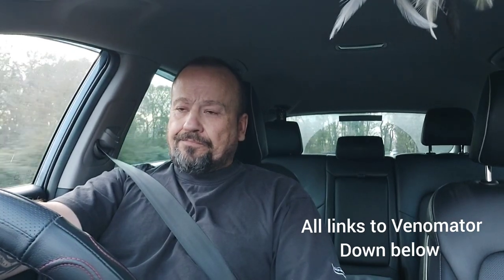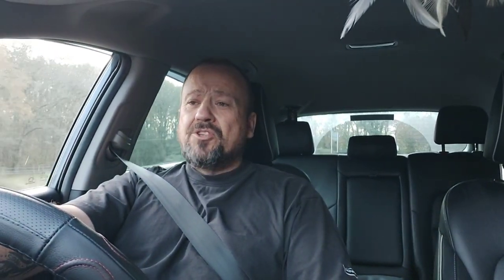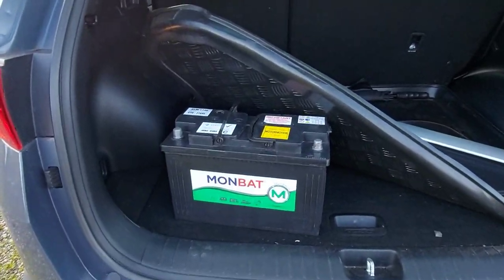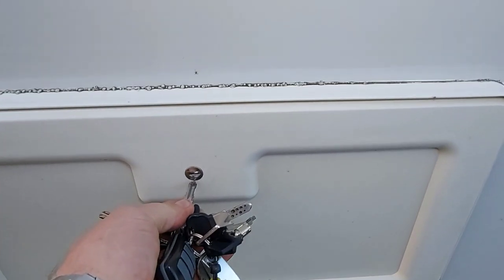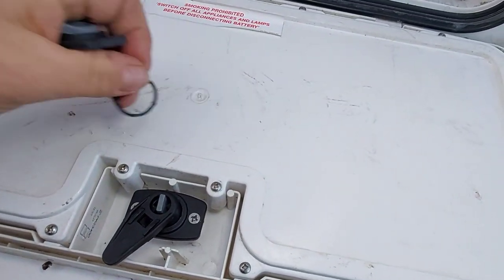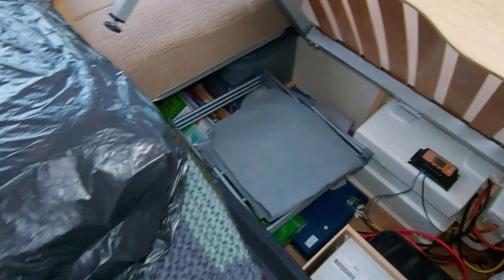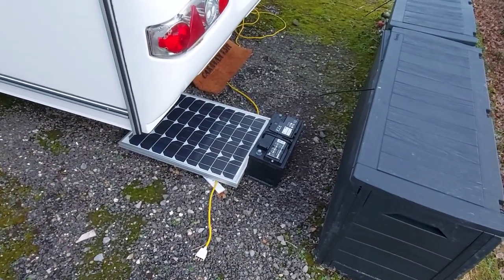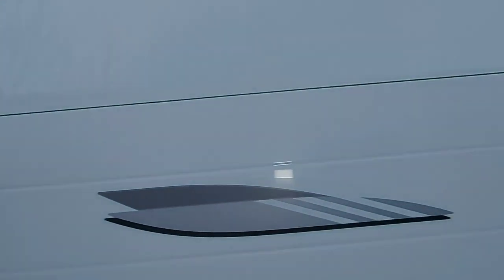The Caravan Battery has taken a walk 🤬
Hi everyone welcome back. just a quick video on the caravan Battery been stolen from our caravan. as you will watch on this video. a good friend to the channel Rog donated a nearly new battery. he is a wonderful guy and we can't thank him enough. so please show Rog some love and please subcribe to his channel. ⬇️